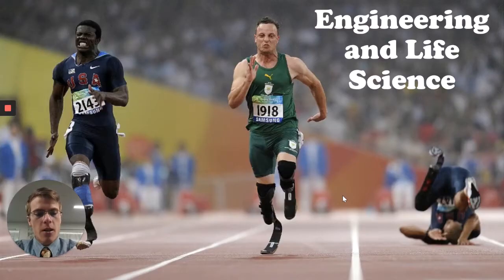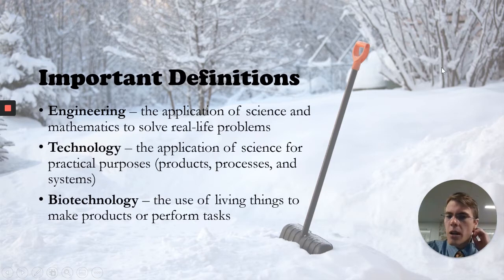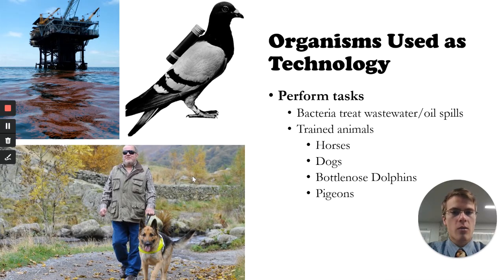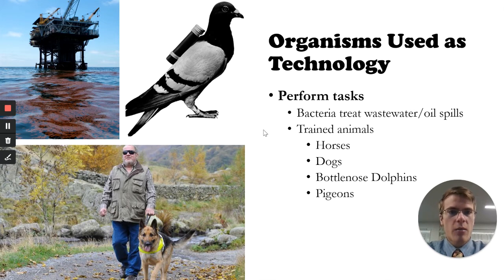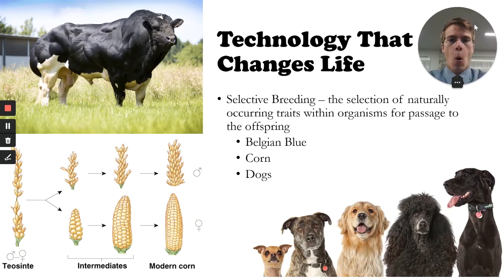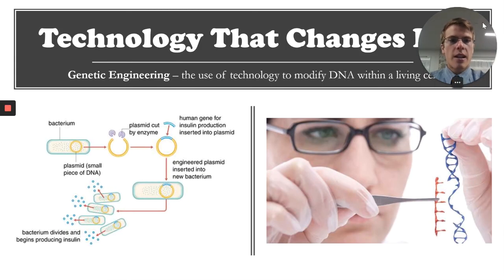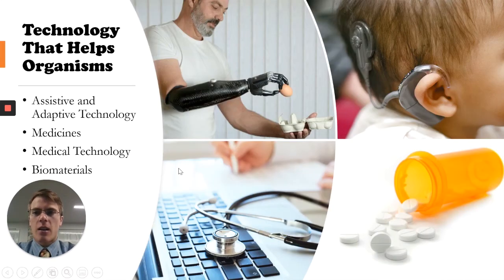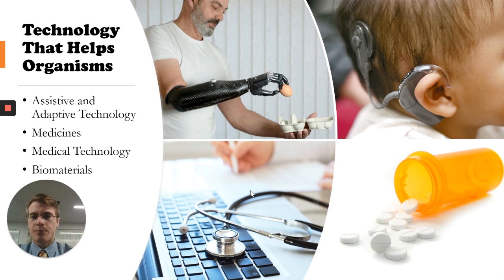Engineering Meets Life Science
In this video, Mr. Cook lays out the basics about the intersection of Engineering and Life Science.